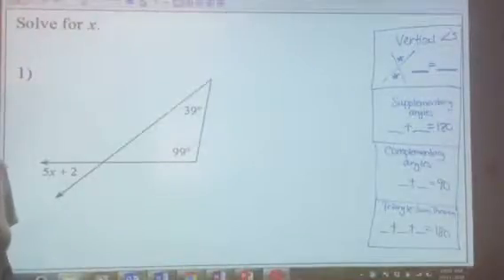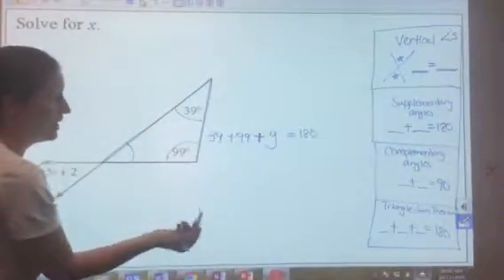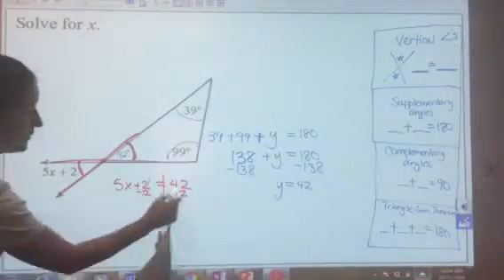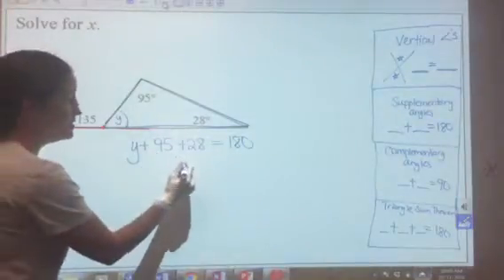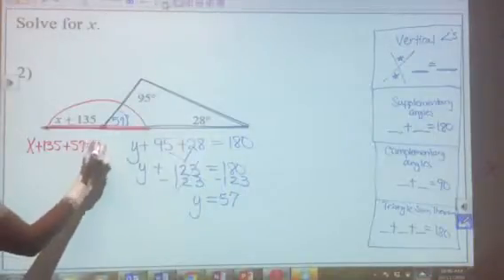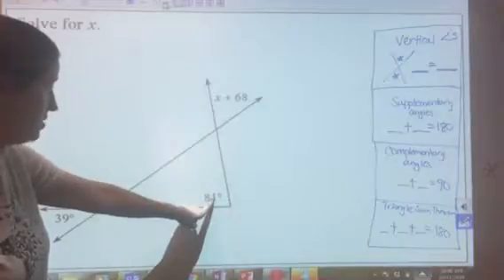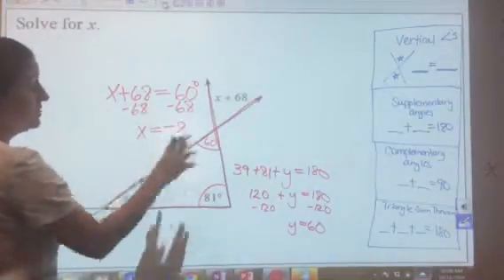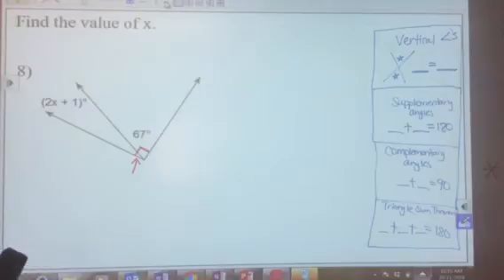Using equations with geometry problems